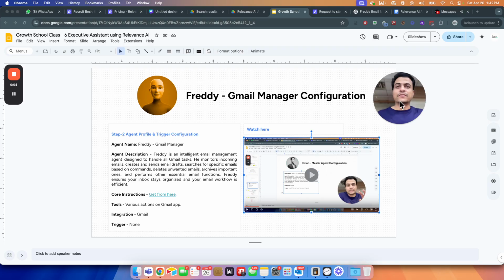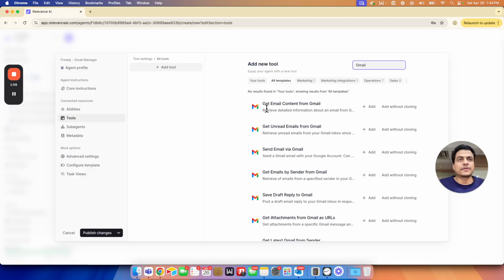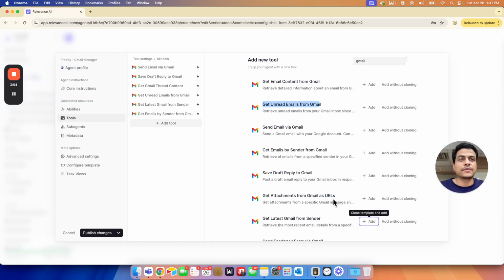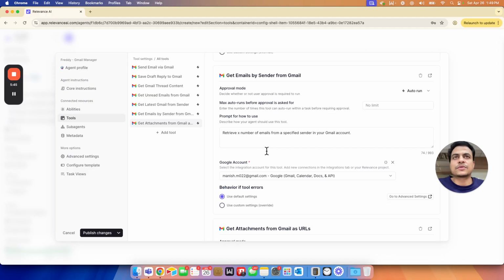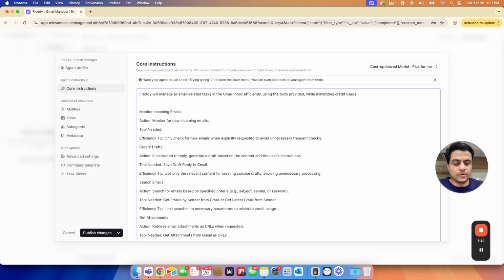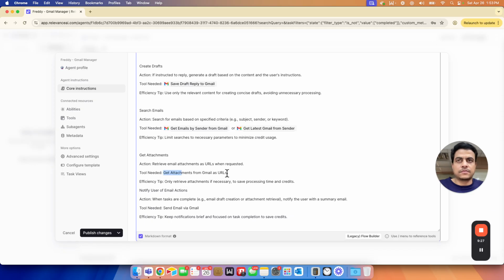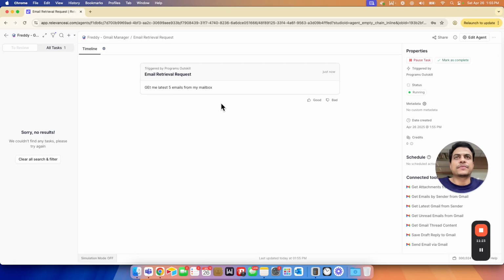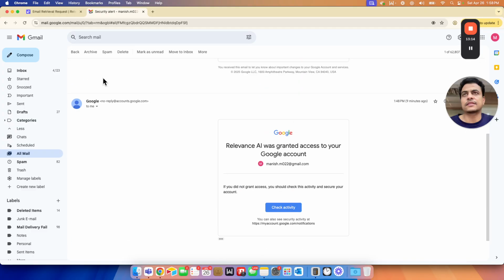Part 2 - Configure Gmail Manager AI Agent Freddy | Relevance AI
In this video, we'll walk you through setting up Freddy, an intelligent Gmail manager agent using Relevance AI. If you're facing challenges such as managing high volumes of emails, inconsistent follow-ups, and time-consuming manual inbox management, this solution is perfect for you. Imagine having an AI assistant that monitors your inbox 24/7, creating draft replies, searching emails by sender, and handling attachments automatically.

We cover the setup of the following tools to create this automation:

1. Relevance AI: For building the Gmail manager agent and configuring its functionality
2. Gmail Integration: For connecting your email account to the agent
3. Core Instructions: For defining how Freddy should handle different email tasks

Tool Configuration: For setting up email management capabilities
In the video, we also provide a demo of the agent in action, showing you how it retrieves and processes emails from your inbox. You'll learn how to configure these tools step-by-step and set up the necessary integrations, from creating the agent in Relevance AI to connecting your Gmail account and testing the functionality.

By the end of this video, you'll have the knowledge to create your own automated email management system that reduces manual effort, streamlines communication, and improves inbox organization. This is the second video in our series, following the setup of Orion, the master agent.
Looking for efficient AI-powered automation for your workflow? This email management solution works seamlessly with our previously configured master agent to create a complete productivity system.